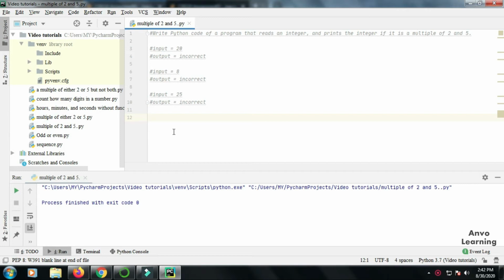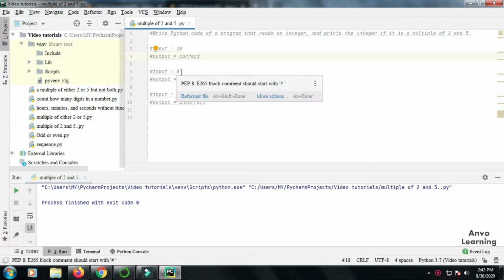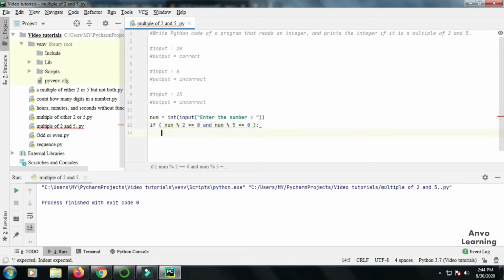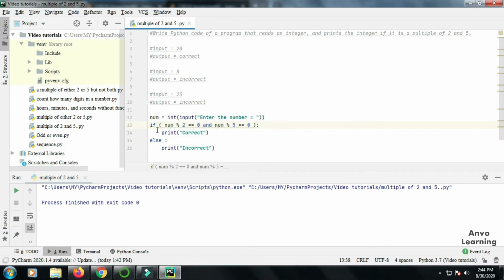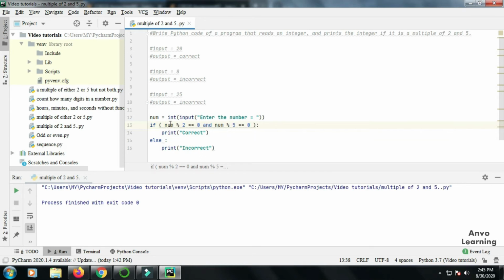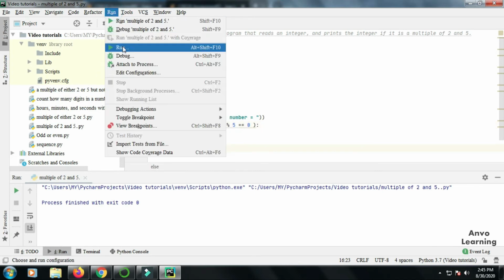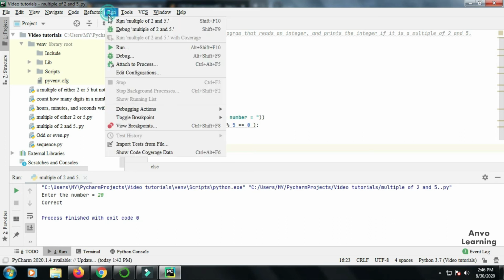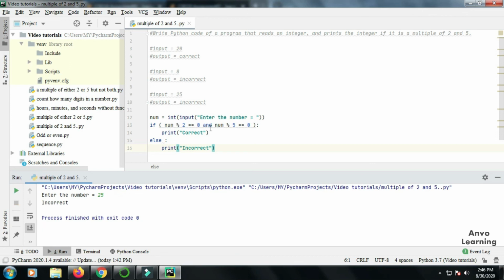Check a number is multiple of 2 or 5 l Python l English l Tutorial l 2020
It is an English tutorial video on python. Here we learn How to Check a number is multiple of 2 or 5 l Python l English  I 2020 I Step by step.

Check a number is multiple of either 2 or 5 l Python l English l Tutorial l 2020

Check a number is multiple of either 2 or 5 but not both l Python l English l Tutorial l 2020